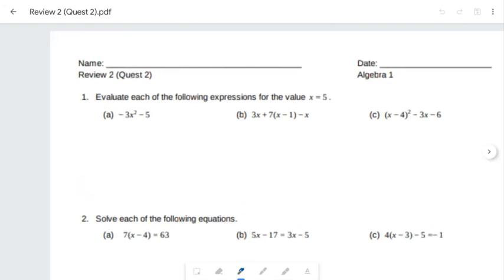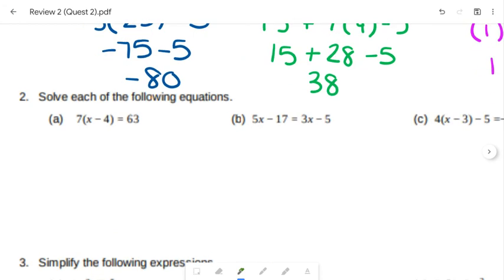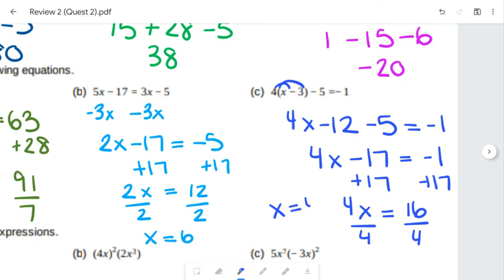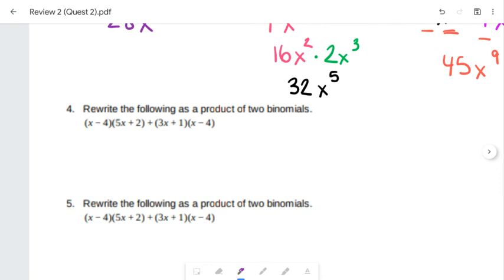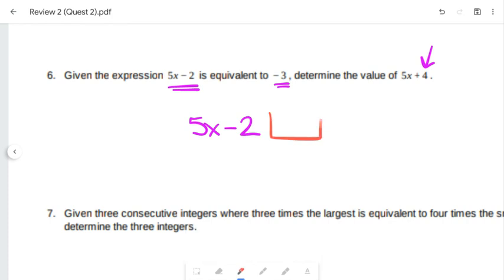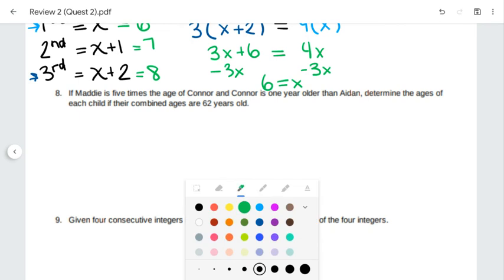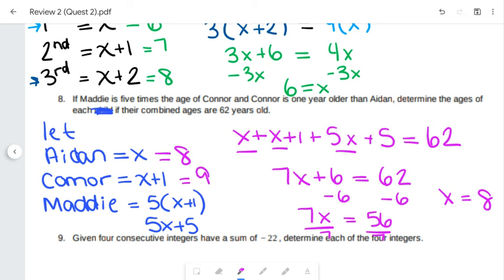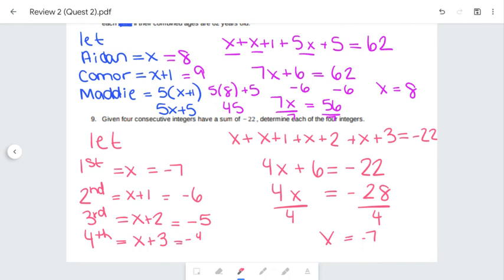Review 2(Quest 2)